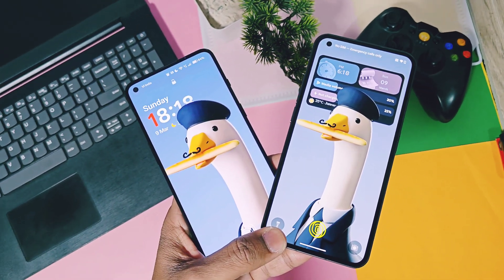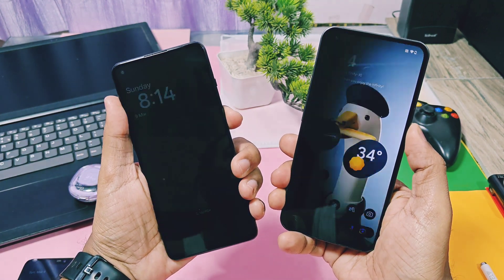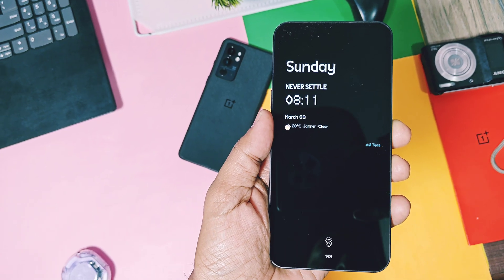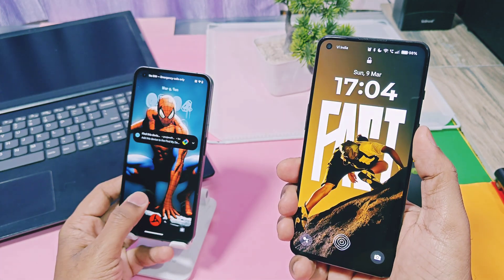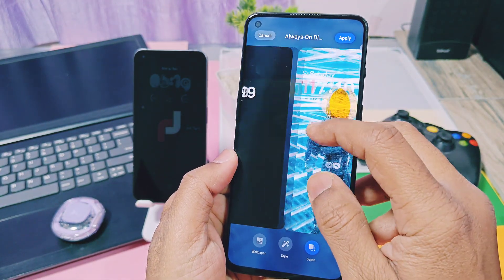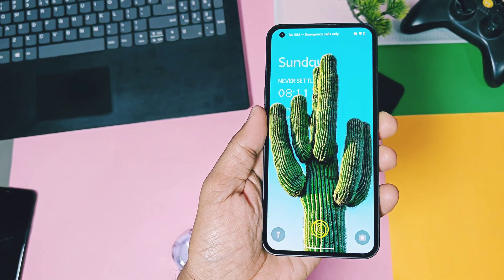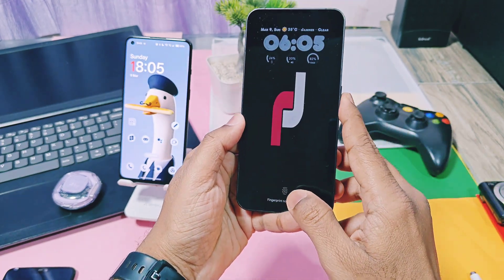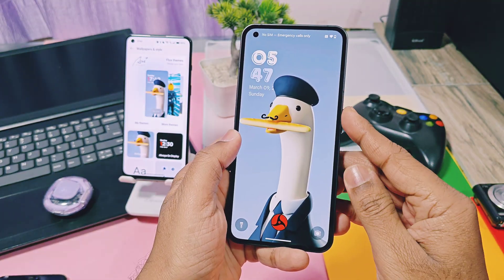Oxygen OS 15 vs Custom Roms lockscreen customisation features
Hey what's up guys welcome back you are watching 4U tech. From few days we are indepthly reviewing all stock OTA updates of oxygen os 15, nothing Os and newly released custom roms and GSI builds.

One thing i noticed in this journey though stocks oems like OxygenOS, nothing os, hyper os, ios and all others trying to add more customization and features in there OS because of that lots of custom roms users shifted back to stock os after release OxygenOS 15, nothing os 3.0 etc.

But custom rom world aslo did a solid came back with there new generation android 15 roms like evolution X, MIST OS, Infinity X. These are some examples of roms which are adding lots of features that resembles with stock os as i mentioned earlier

These new gerations of custom roms are Even better  better than stock OS. So i am going to start new series of videos, where we are going to do comparison amazing, customization features of stock os vs features of custom roms

So you all old device users whoes stock ota updates were stopped by there oems will get idea how custom roms are evolving and they can consider these roms are alternative option Insted of wasting money for buying new devices. I will also give some suggestions to stock roms developers so they can add some of unique and missing features  which must be added in upcoming updates of stock ota updates.

So watch this video till the end for review of final verdict of this first lockscreen customization feature comparison video between oxygen os 15 vs Ne gerations custom rom. Now without further delay let's get started
OxygenOS OS 15 vs New generation custom rom lockscreen customization features

Timeline:
00:00 intro and important info(must watch)
01:55 OxygenOS 15 vs Infinity X
02:21 OOS 15 Lockscreen customization flux themes abd depth effect
03:08 Limitation of oxygenos 15 depth wallpaper (must watch)
03:33 lockscreen customization of infinity X depth effect
04:26 Fingerprint icons and animation oos 15 vs infinity X(must watch)
05:10 Fonts customization for lockscreen items OOS 15 VS INFINITY X
06:10 Always On Display OOS 15 VS INFINITY X (MUST WATCH)
08:10 Final verdict of comparison (must watch)
08:30 Suggestion to OxygenOS team and custom roms devs (must watch)
OxygenOS OS 15 lock screen customization features
OxygenOS 15 lock screen customization in any android phone
OxygenOS 15 lock screen
Custom roms lockscreen customisation features
OxygenOS 15 lockscreen animation
OxygenOS 15 vs infinity X
OxygenOS 15 vs New generation custom roms
OxygenOS 15 flux themes
OxygenOS 15 depth effect
OxygenOS 15 lockscreen in any android
OxygenOS 15 AOD canvas
OxygenOS 15 features
Custom roms for any android
Custom rom install
Custom gsi rom for any android
Custom gsi rom install
GSI rom install
Custom rom for samsung
Custom rom for OnePlus
Custom rom for vivo
Custom rom for poco
Custom rom for Xiaomi
Custom rom for realme
Custom rom for Motorola
Custom rom for sony
Custom rom for nothing phone